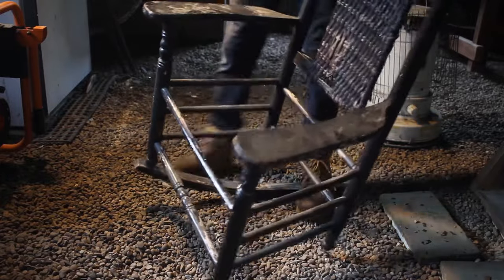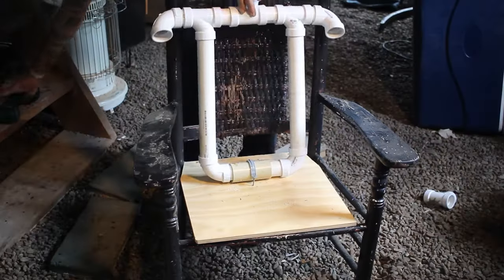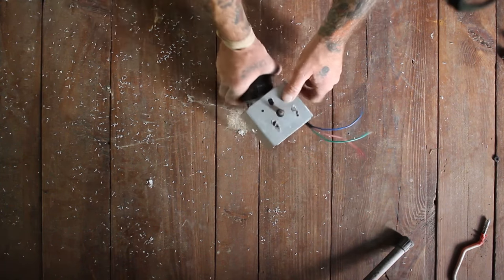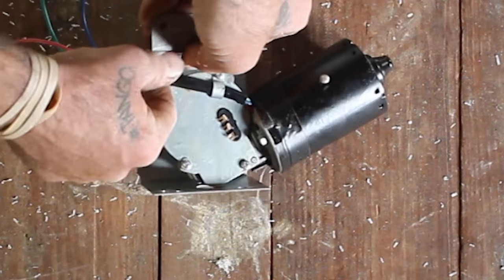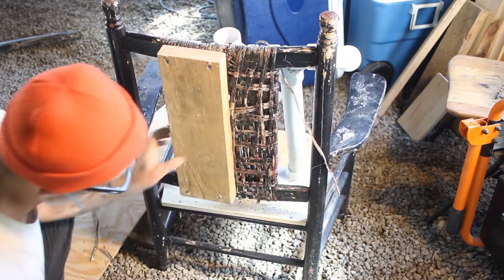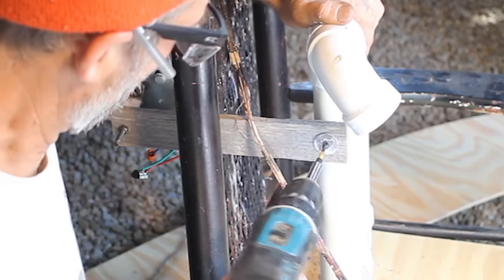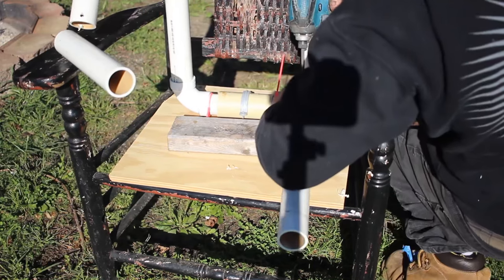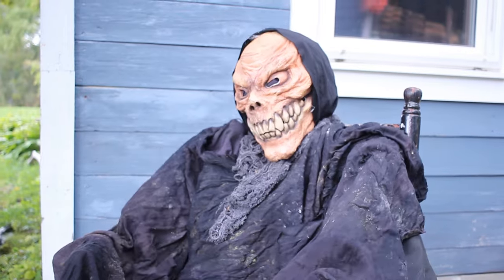Diy Motorized Halloween Decor HACK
In this halloween diy video I show how I make easy moving and motorized props and decorations.